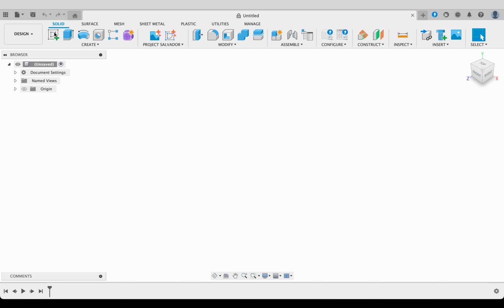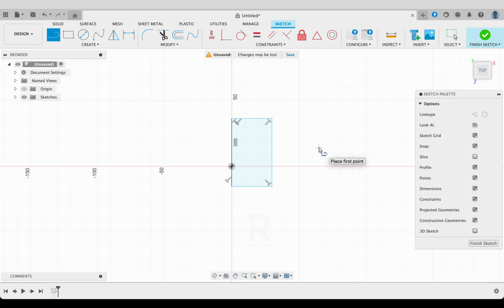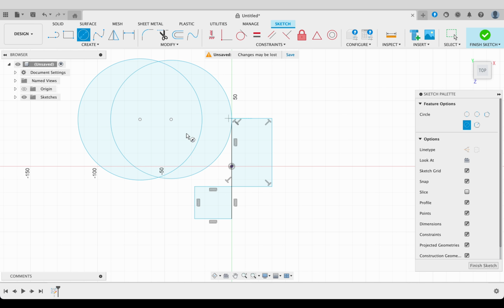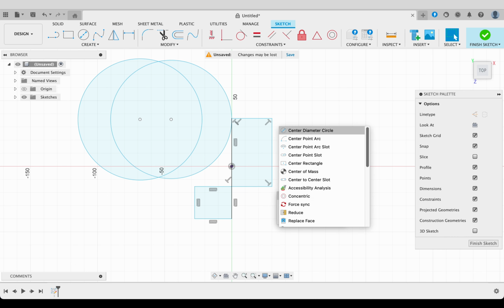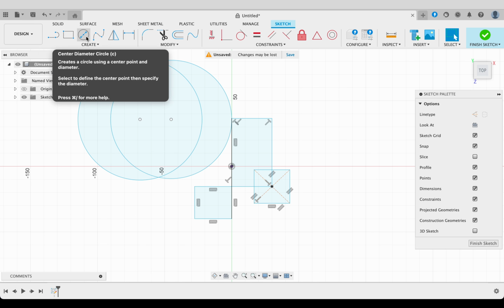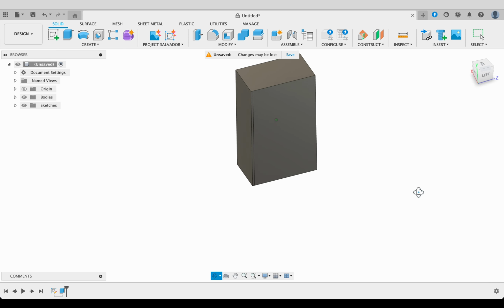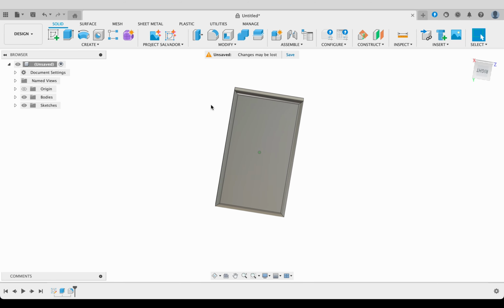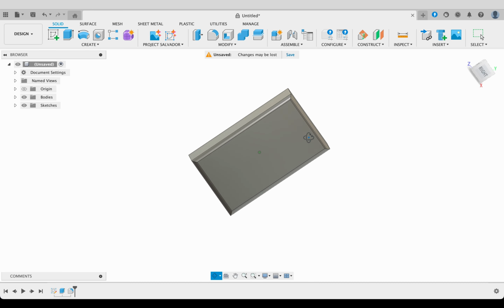Fusion 360 Shortcuts keys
Master Fusion 360 faster with these essential keyboard shortcuts! 🚀 In just 5 minutes, learn the most useful hotkeys for sketching and modeling, including:

🔹 L - Line
🔹 C - Circle
🔹 R - Rectangle
🔹 S - Shortcut Toolbar
🔹 F - Fillet
🔹 E - Extrude
🔹 M - Move

Whether you're a beginner or brushing up your CAD skills, these time-saving tips will boost your productivity and design flow in Autodesk Fusion 360.